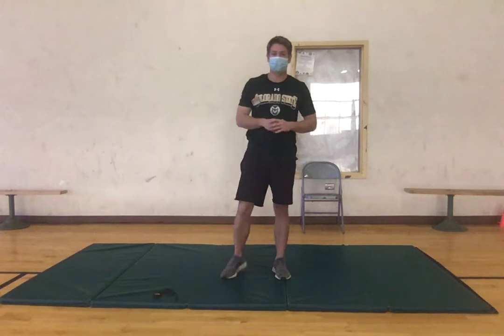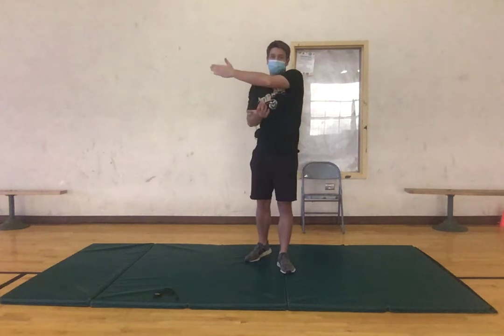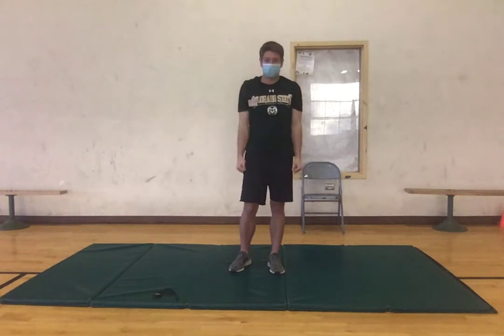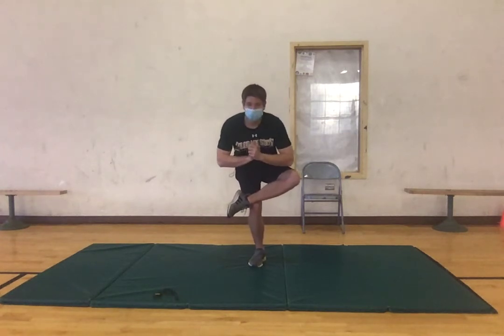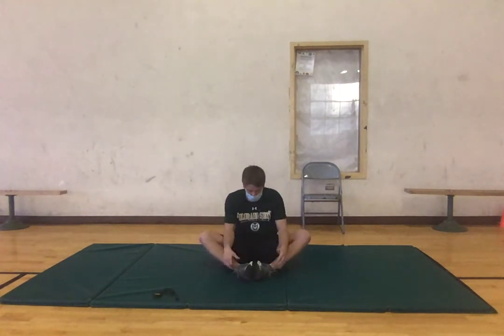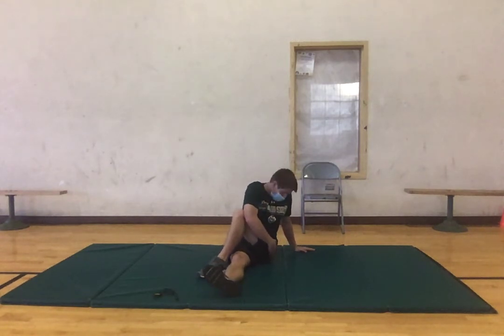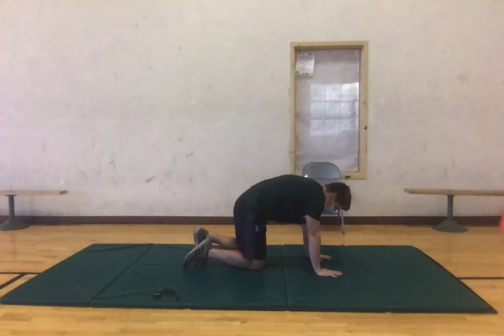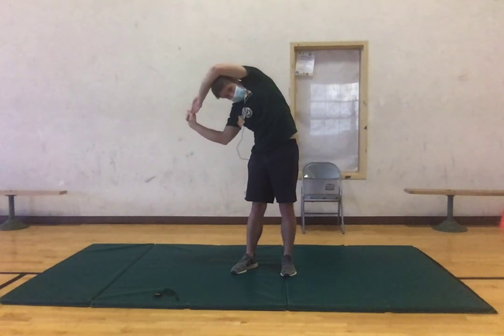Brandon D. Warm-up #2